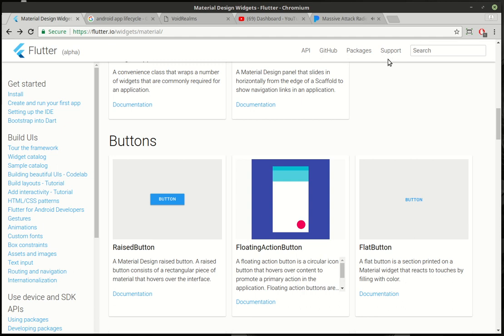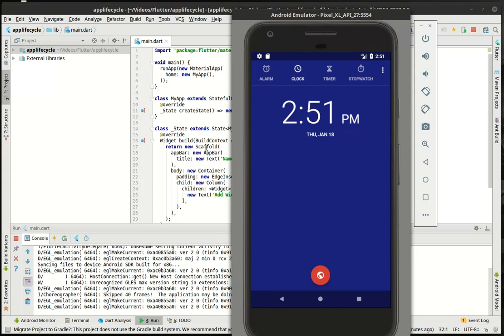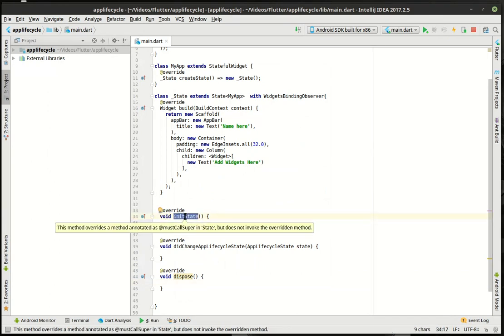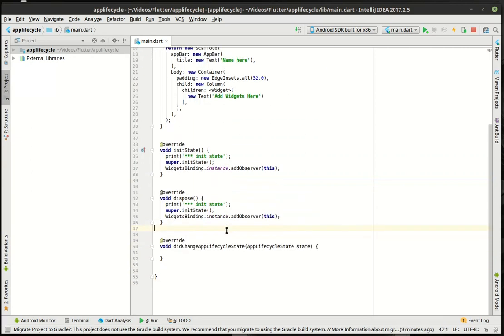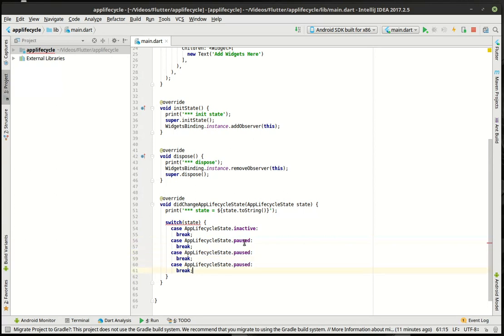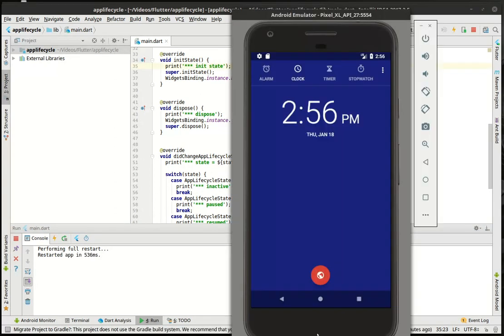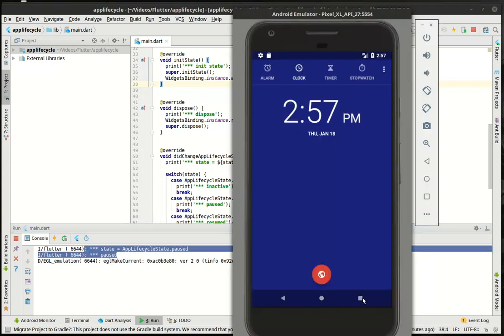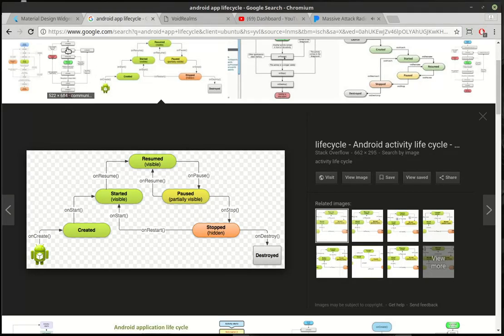Flutter 38 - App Life Cycle